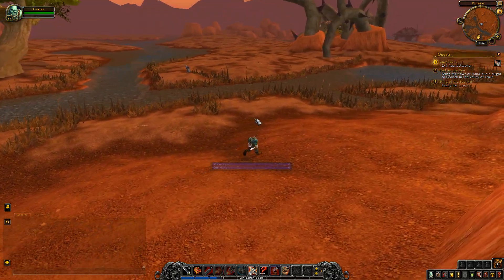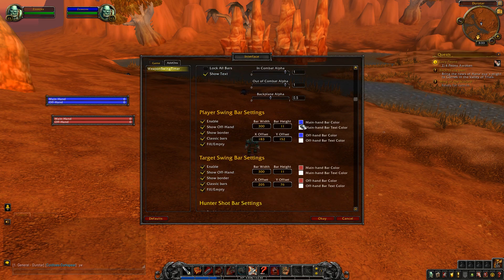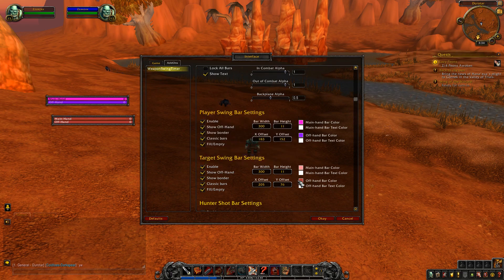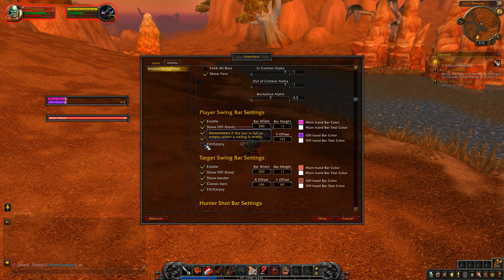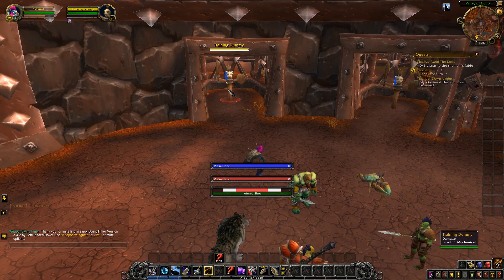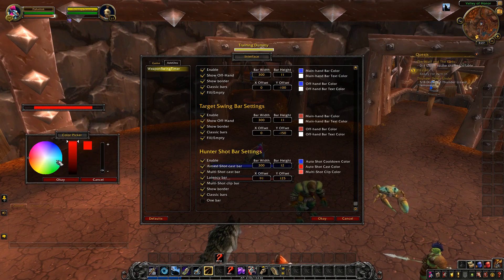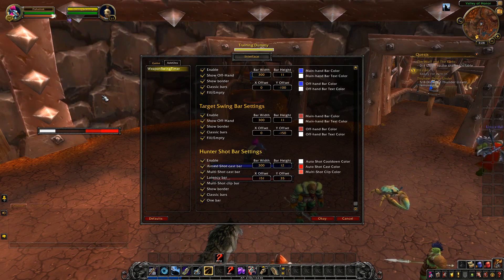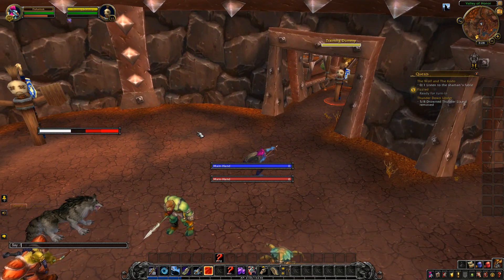WeaponSwingTimer - Version 3.5.4 (Color Picker, Bar Animations, Hunter Cast Bar Updates)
A showcase of WeaponSwingTimer's version 3.5.4. This update includes color pickers, bar animations, and hunter cast bar updates.